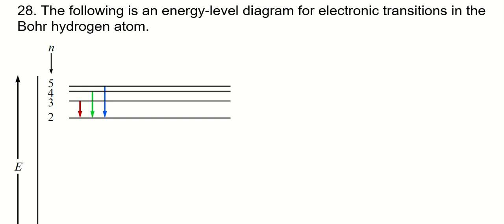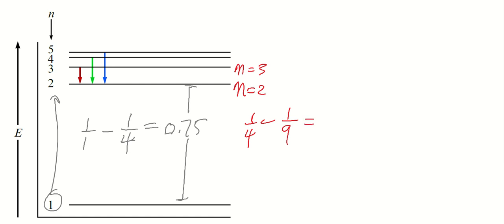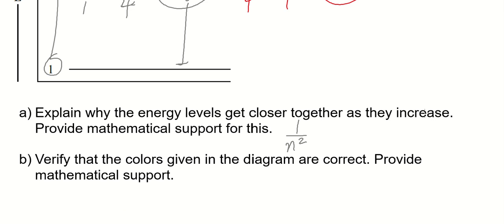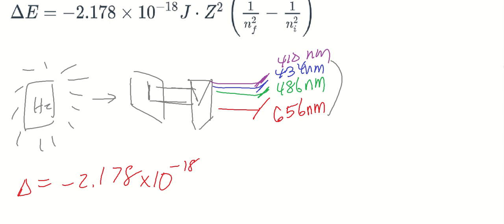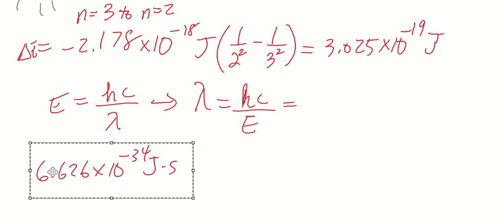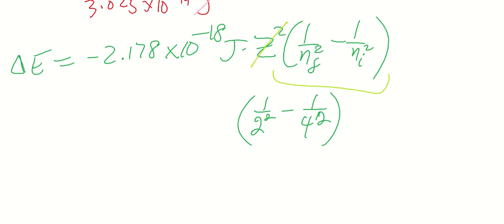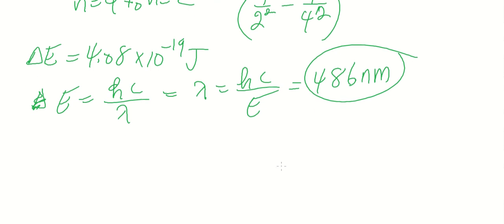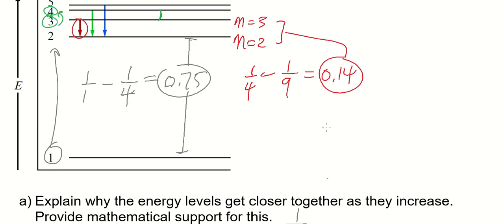#28 - Mathematical support for the electronic transitions in the Bohr hydrogen atom.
Chapter 7, Problem 28:
The following is an energy-level diagram for electronic transitions in the Bohr hydrogen atom.

a) Explain why the energy levels get closer together as they increase. Provide mathematical support for this.

b) Verify that the colors given in the diagram are correct. Provide mathematical support.